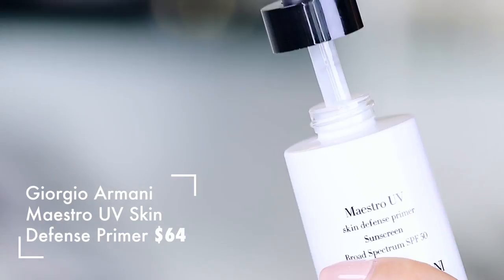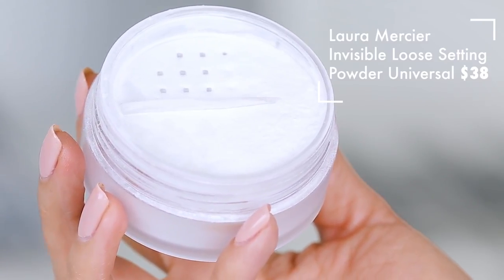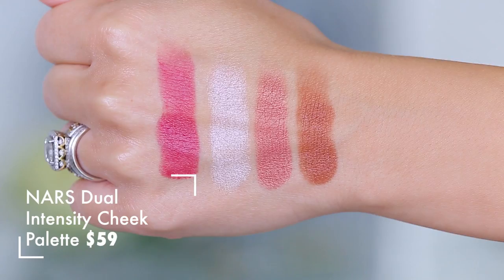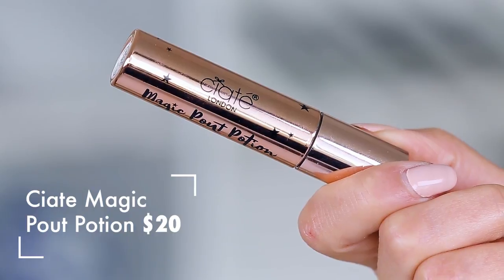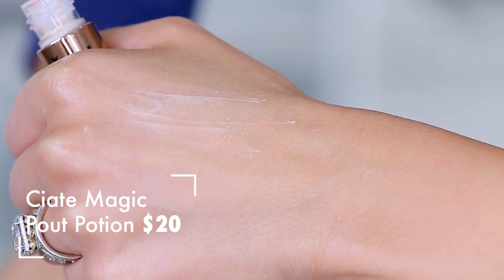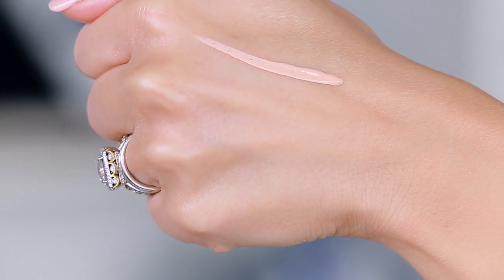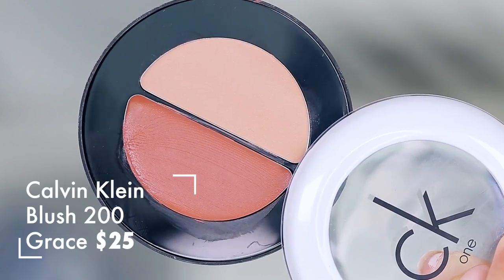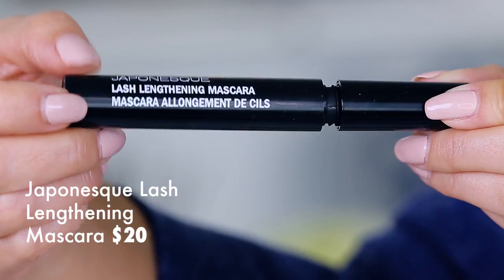THESE PRODUCTS SUCK!!! & I REGRET BUYING THEM ...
I'm Getting ready for a MAKEUP COLLECTION and OFFICIAL BEAUTY ROOM TOUR ... so it was time to clean out the BAD BIN ... here are more products I regret. click the like button if you enjoyed and want more. xo's ~ Tati
3 Prizes of $1,000 of Beauty Products

Face:
Benefit the Porefessional
ThisWorks In Transit Camera Close-Up
Era Face Aerobrush Foundation //Wheat
Tarte Shape Tape Contour Concealer // Light-Medium
Naked Skin Color Correcting Fluid // Peach
Covergirl Advanced Radiance Pressed Powder // Ivory
Natasha Denona Sculpt & Glow //01 Light Medium

Eyes:
Tom Ford Eye Color Quad // Silvered Topaz
Tom Ford Eye Color Quad // Golden Mink
MAC Eye Kohl // Smolder
Covergirl Total Tease Waterproof Mascara
Scott Barnes Lashes // Kelly

Brows:
Wunderbrow Brow Gel // Brunette
Wunderbrow Brow Gel // Black Brown

Lips:
Rimmel Lasting Finish Lip Contouring Pencil // Natural
Pretty Vulgar My Lips Are Sealed Liquid Lipstick // Brilliantly Sneaky
Pretty Vulgar My Lips Are Sealed Liquid Lipstick // Particularly Sophisticated

TatiWestbrook

Tati Westbrook
1905 Wilcox Ave
Suite #111